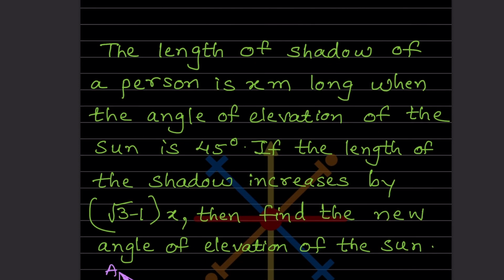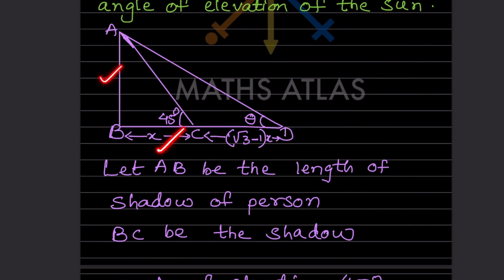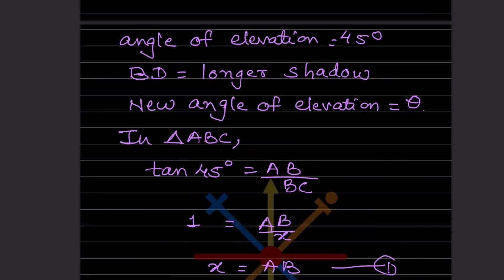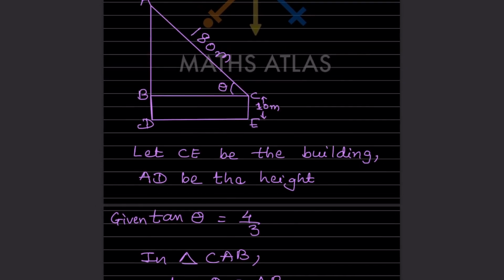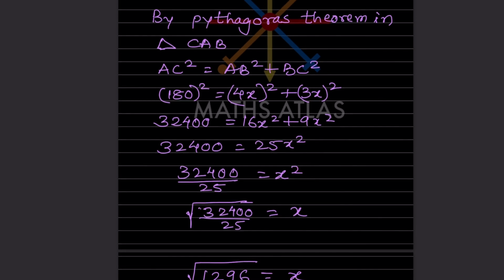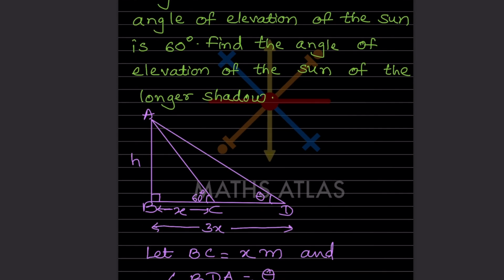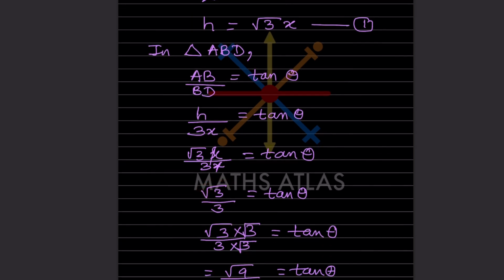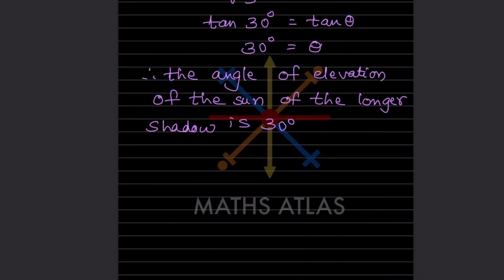Trigonometry in Precalculus | part 7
Trigonometry, in a nutshell, is about relationships between angles and sides in triangles. It uses special functions like sine, cosine, and tangent to connect these measurements. Think of it as a translator between the language of angles and the language of lengths!

Trigonometric equations
Angle measure
Pythagorean identity
Trigonometric identities
Tangent function
Sign and cosine
Unit circle
Trigonometric functions
Trigonometry
Pre calculus
 polar coordinate